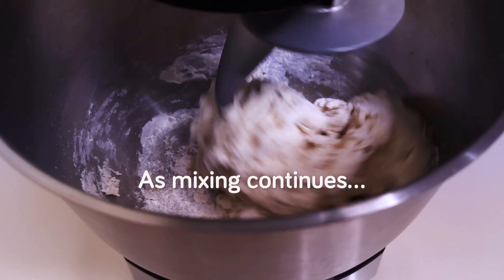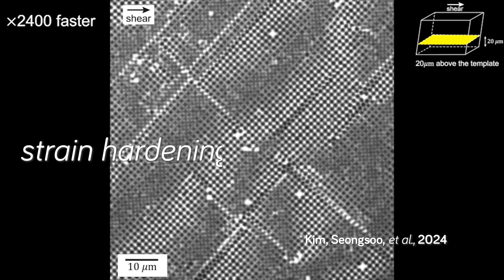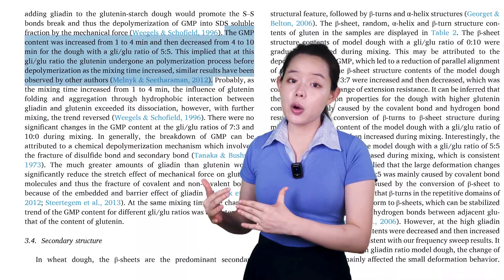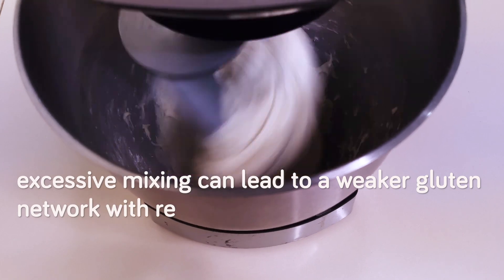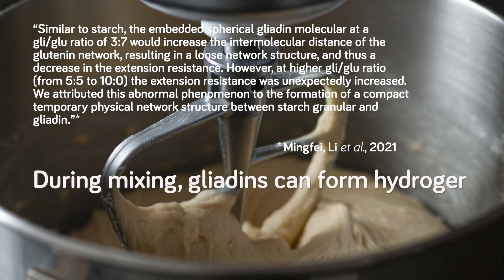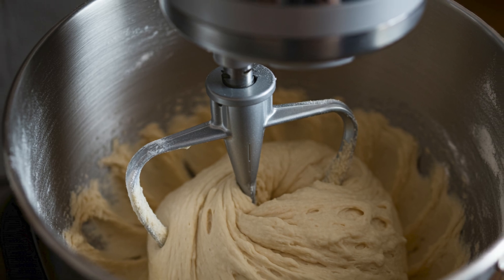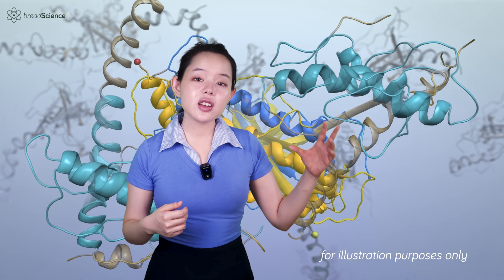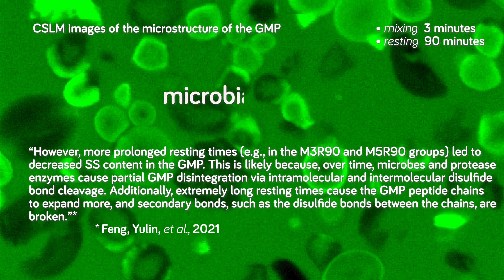Dough Mixing, Kneading and Rest – How They Work | Strain Hardening – Part 3/4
In this video, we continue our exploration of what goes on inside the dough and how strain hardening influences its strength. After our introduction to the microscopic world of gluten proteins and other elements in our last video, we now take a deeper look at what happens during mixing and other stages of bread making, seeing how the protein structure of the gluten proteins can form a strong, or weak, dough. Watch the video for more!

References:
1. Gil-Humanes, Javier, et al. "Reduced-gliadin wheat bread: an alternative to the gluten-free diet for consumers suffering gluten-related pathologies." PloS one 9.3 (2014): e90898.
2. Yang, Yu-ling, et al. "Mechanical action on the development of dough and its influence on rheological properties and protein network structure." Food Research International 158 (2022): 111495.
3. Jia, Ruobing, et al. "Evolution of the morphological, structural, and molecular properties of gluten protein in dough with different hydration levels during mixing." Food chemistry: X 15 (2022): 100448.
4. Sliwinski, Edward L., Peter Kolster, and Ton van Vliet. "Large-deformation properties of wheat dough in uni-and biaxial extension. Part I. Flour dough." Rheologica Acta 43 (2004): 306-320.
5. Sliwinski, Edward L., et al. "Large-deformation properties of wheat dough in uni-and biaxial extension. Part II. Gluten dough." Rheologica Acta 43 (2004): 321-332.
6. Liu, Qiannan, et al. "Effects of pressure in hand kneading and mechanical bionic kneading on dough formation and texture properties." Food and Bioproducts Processing 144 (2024): 102-109.
7. Kim, Seongsoo, et al. "Work hardening in colloidal crystals." Nature (2024): 1-6.
8. Feng, Yulin, et al. "Dynamic changes in glutenin macropolymer during different dough mixing and resting processes." Molecules 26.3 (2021): 541.
9. Li, Mingfei, et al. "Interaction between gliadin/glutenin and starch granules in dough during mixing." LWT 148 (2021): 111624.
10. Don, Clyde, et al. "The effect of mixing on glutenin particle properties: aggregation factors that affect gluten function in dough." Journal of Cereal Science 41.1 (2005): 69-83.
11. Parenti, Ottavia, et al. "The determination of bread dough readiness during kneading of wheat flour: A review of the available methods." Journal of Food Engineering 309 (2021): 110692.
12. Don, Clyde, et al. "Understanding the link between GMP and dough: from glutenin particles in flour towards developed dough." Journal of Cereal Science 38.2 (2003): 157-165.
13. Vidal, Leonhard Maria, et al. "Structure Strengthening Phenomena of Gluten Matrices under Different Stress Types." Polymers 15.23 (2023): 4491.
14. Van der Mijnsbrugge, Adriaan, et al. "Image analysis of dough development: impact of mixing parameters and wheat cultivar on the gluten phase distribution." Journal of Food Engineering 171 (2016): 102-110.
15. Cappelli, Alessio, Lorenzo Bettaccini, and Enrico Cini. "The kneading process: A systematic review of the effects on dough rheology and resulting bread characteristics, including improvement strategies." Trends in Food Science & Technology 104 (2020): 91-101.
16. Meerts, Mathieu, et al. "The impact of water content and mixing time on the linear and non-linear rheology of wheat flour dough." Food Biophysics 12 (2017): 151-163.
17. Shen, Huishan, et al. "Wheat starch particle size distribution regulates the dynamic transition behavior of gluten at different stages of dough mixing." International Journal of Biological Macromolecules 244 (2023): 125371.
18. Romanoa, Annalisa, et al. "Microscopic and thermal characteristics of experimental models of starch, gliadins, glutenins and gluten from semolina." CHEMICAL ENGINEERING 43 (2015).
19. Liu, Shuyi, et al. "Effects of dough resting time on the development of gluten network in different sheeting directions and the textural properties of noodle dough." Lwt 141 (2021): 110920.